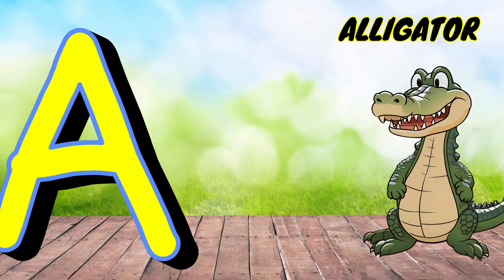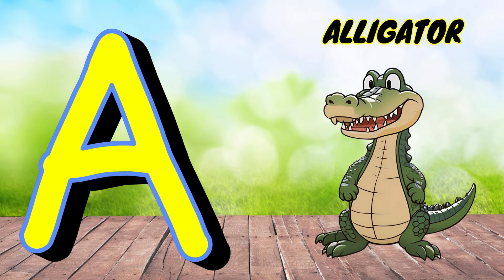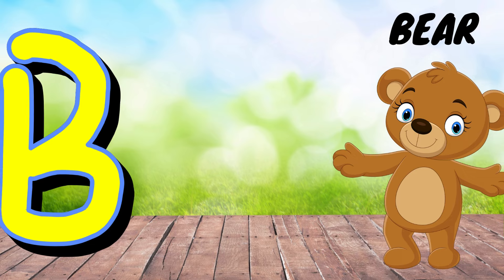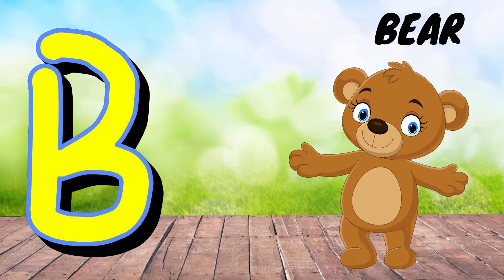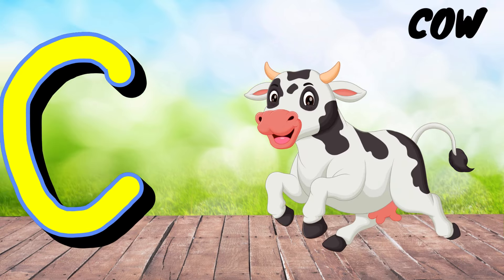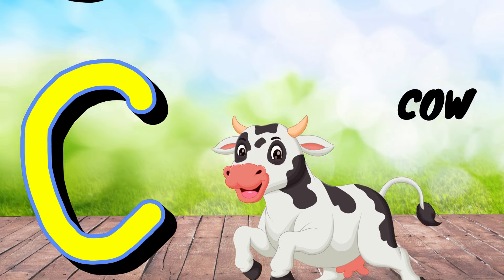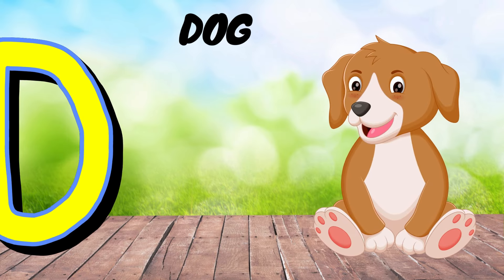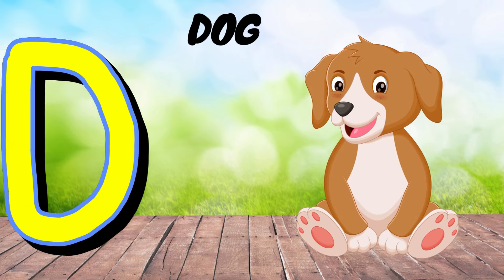Abc Song | Abc Phonics Song | Phonics Song For Toddlers | Alphabet Song For Kids | Nursery Rhymes